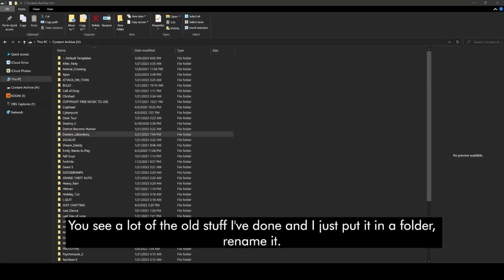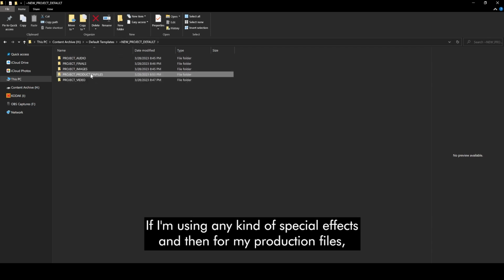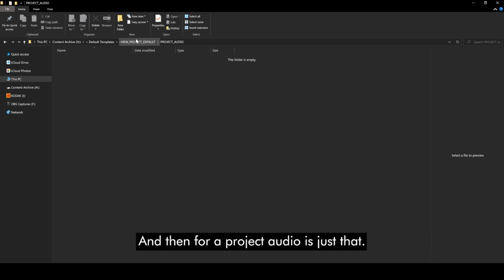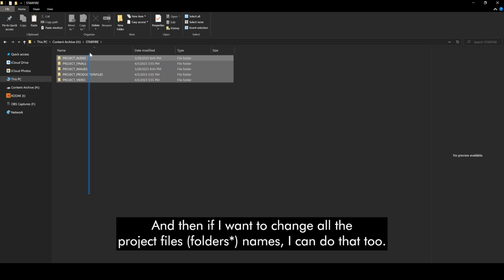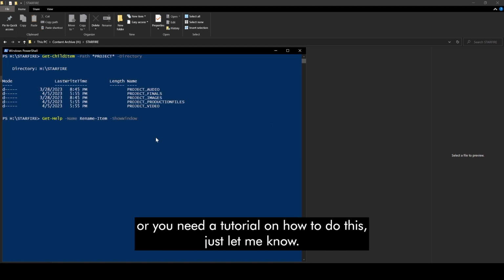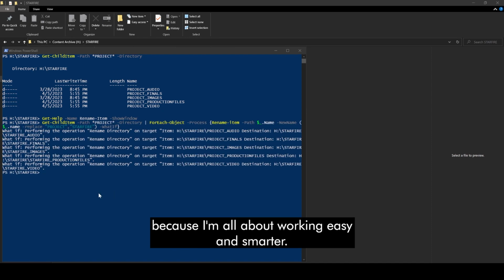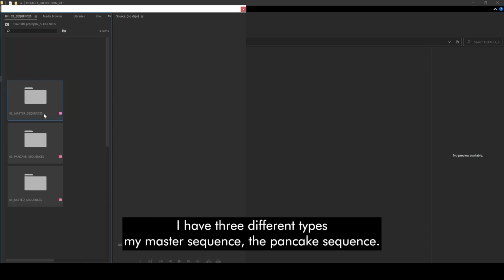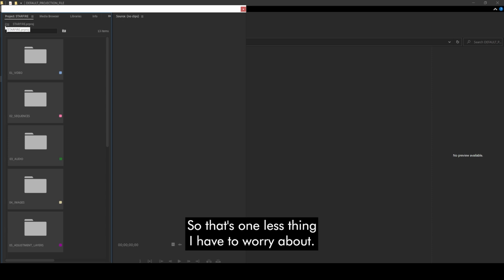How I organize my folders and files for content creation.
Organization has been one of the most important things for me to stay on top of while creating any kind of content. In this video I show how I break down my Explorer/Finder folders as well as how I organize my video editing software (Premiere).

SOCIALS
Site - AlexandriasOpus.com

CHAPTERS
(00:00) - Intro
- Folders
- Premiere Folders